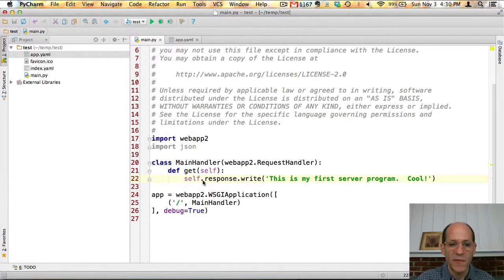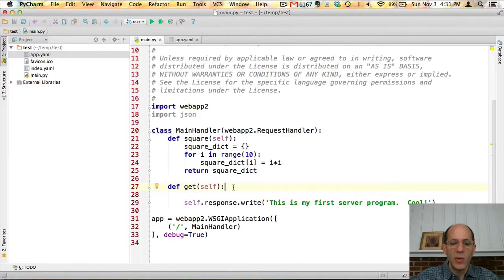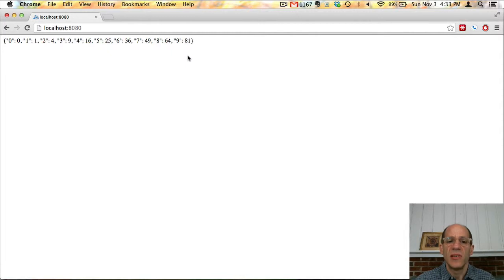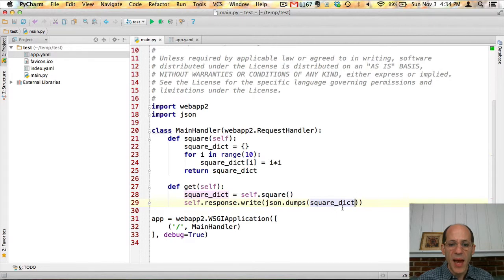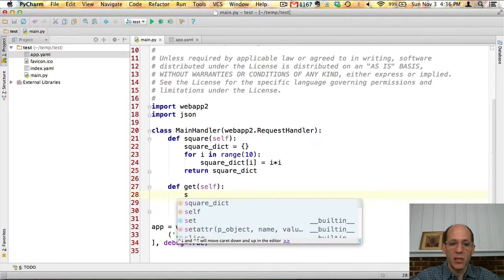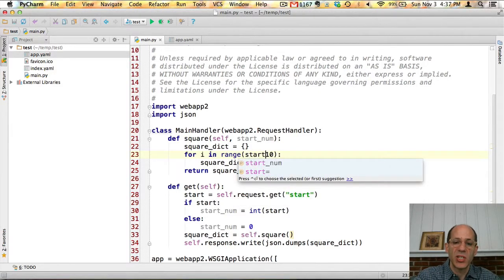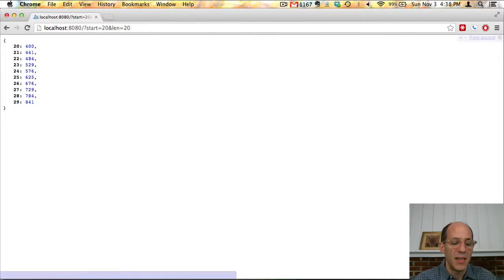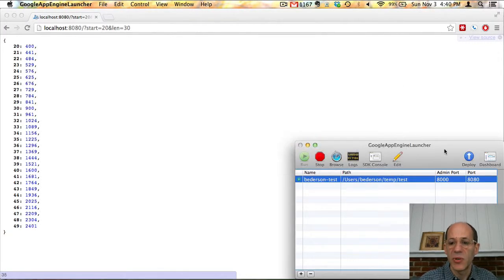m10-8 - JSON and URL params